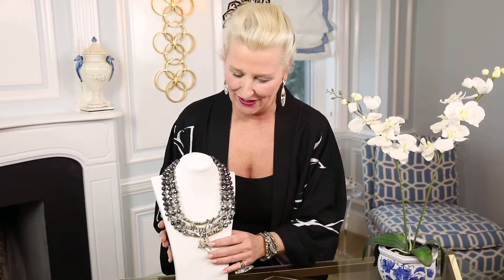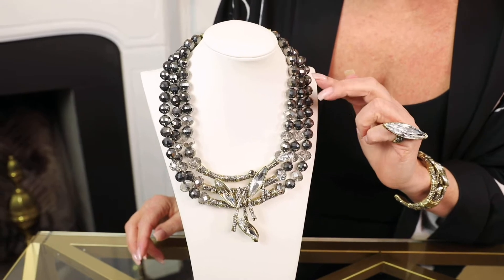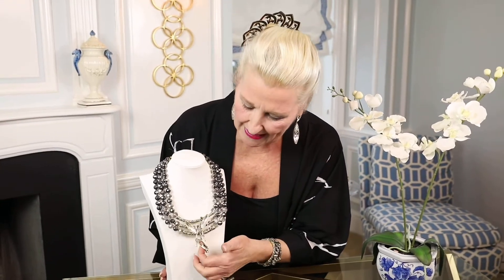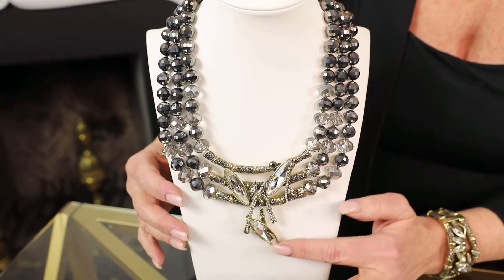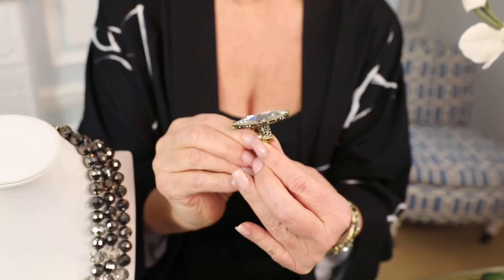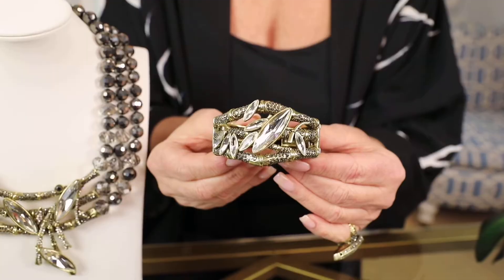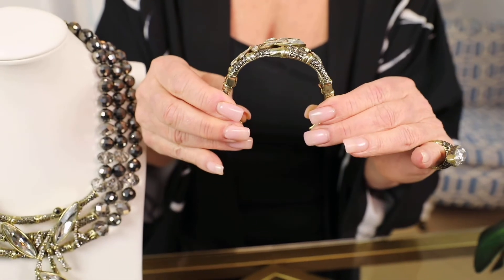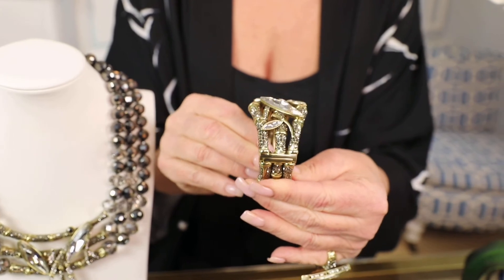Fabulous Feng Shui